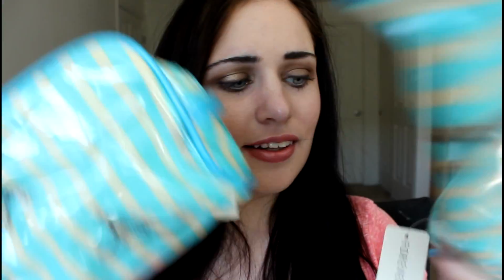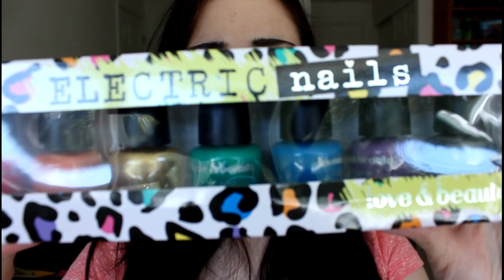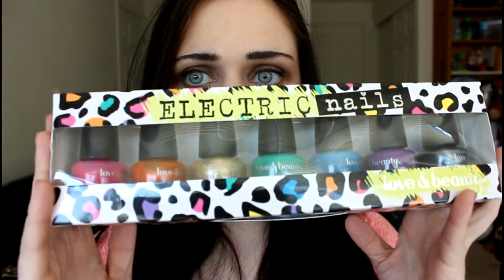Forever 21 Shopping Haul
FTC: I bought everything in this video with my own money, I'm not being paid to make this video, all opinions are 100% honest